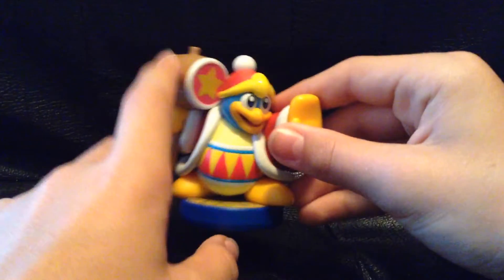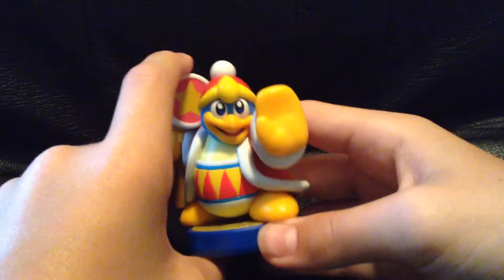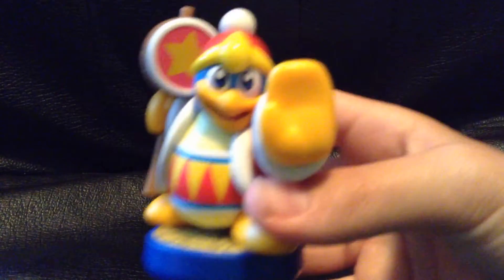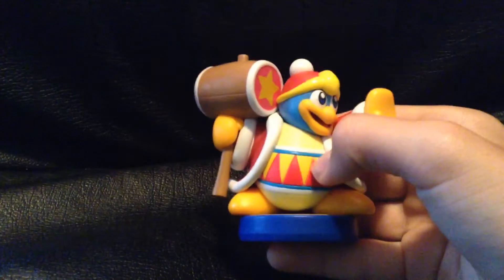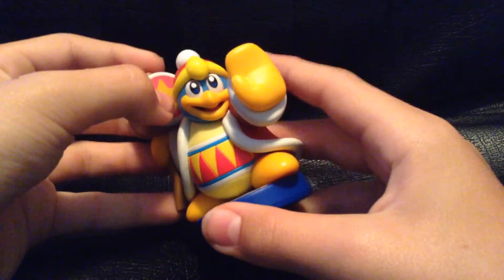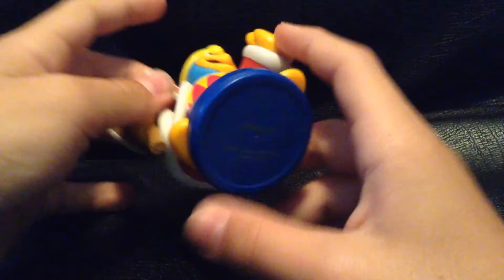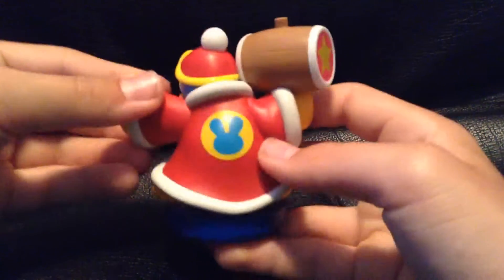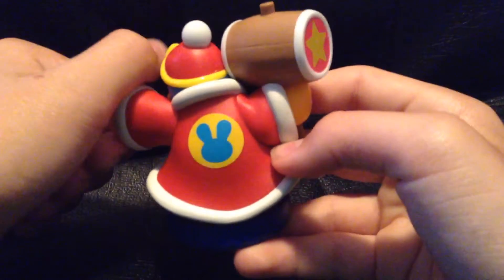King Dedede (Planet Robobot) Amiibo Review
Stop, Hammertime!